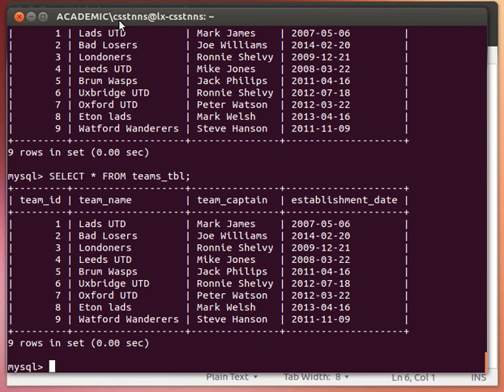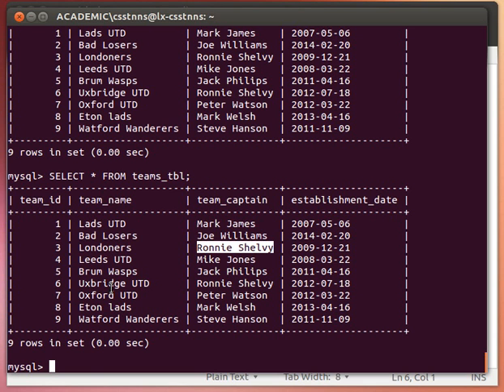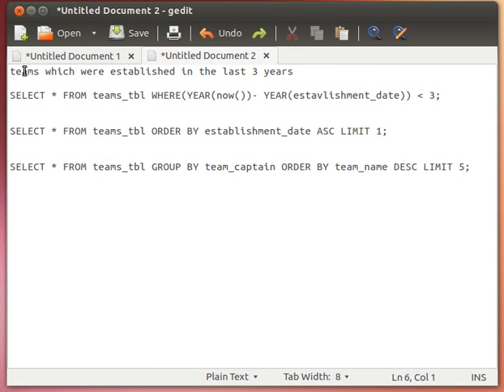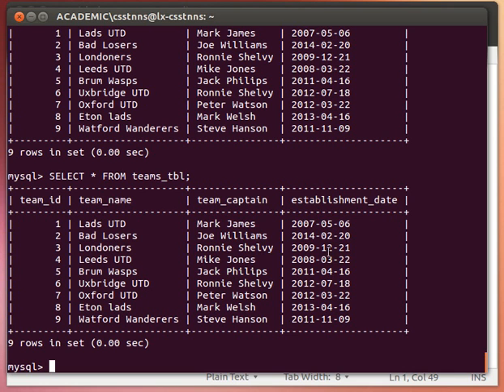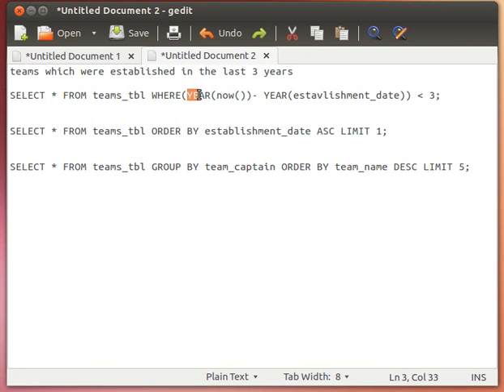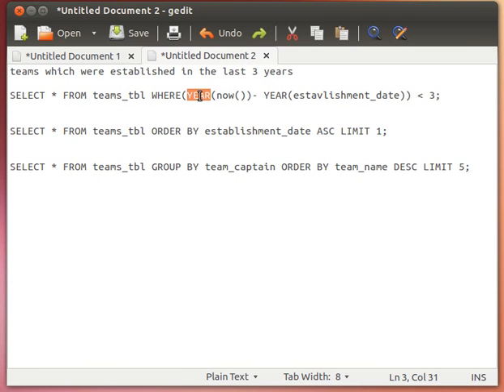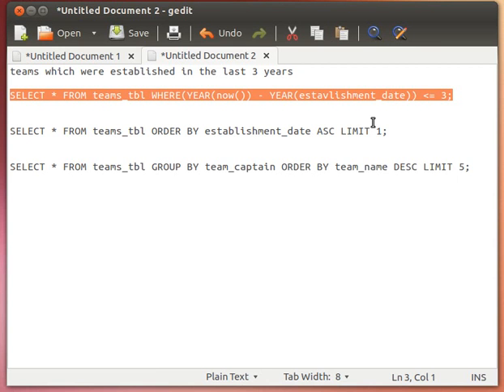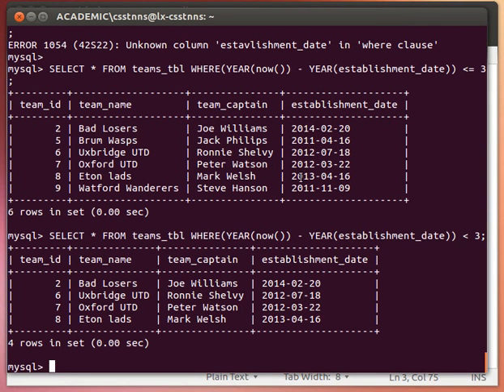MySQL Tutorial from Terminal 13/27: More on SELECT - DATE, ORDER, GROUP BY